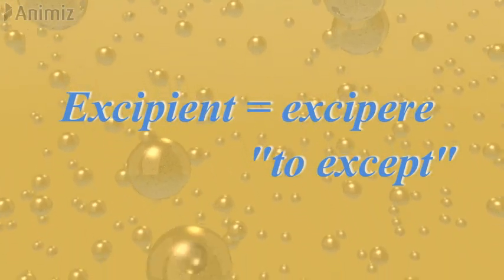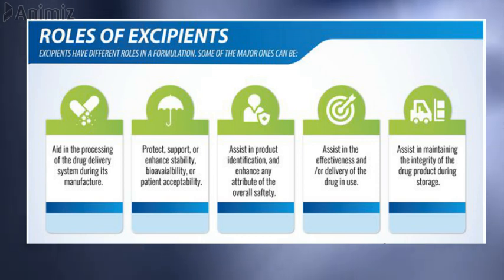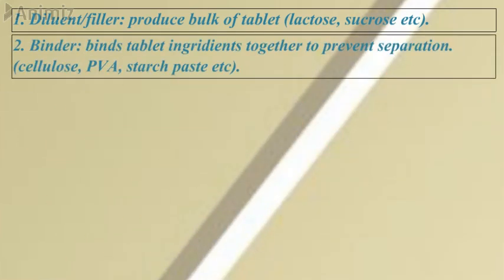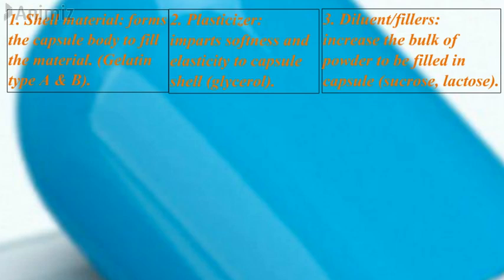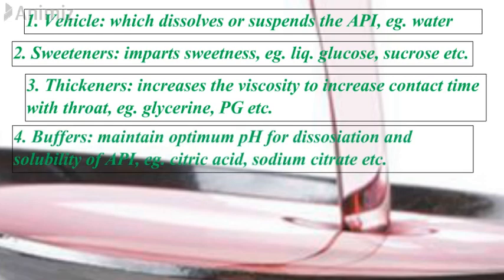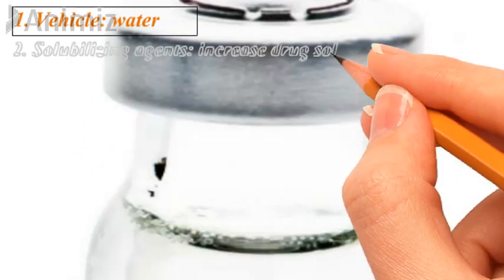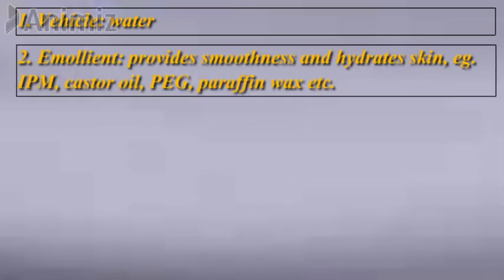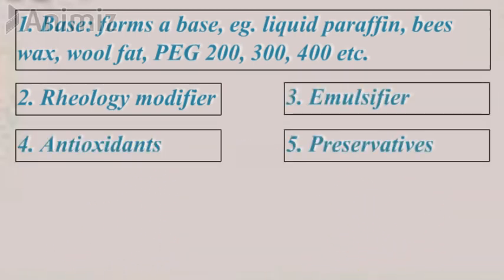Excipients in different dosage forms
This video tells about excipients used in different types of dosage forms like- Tablet
Capsule
Sachets
Syrups
Injections
Creams
Ointments
It tells about the excipients used in all these types of formulations and their roles in these formulations.